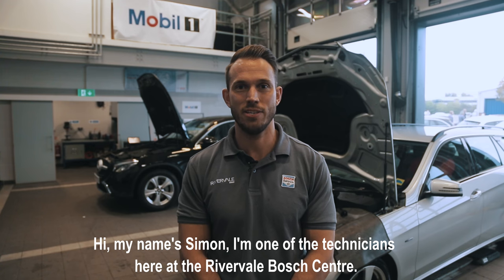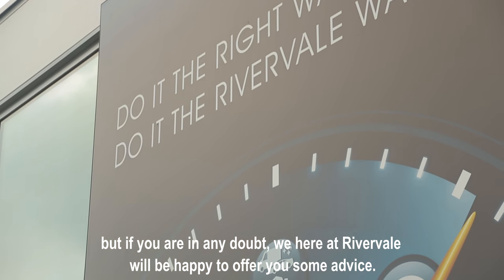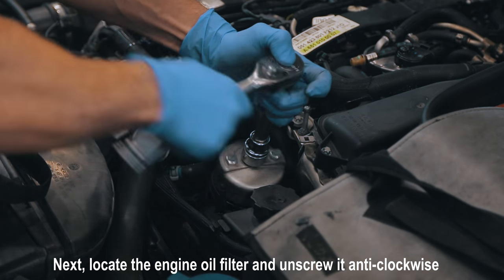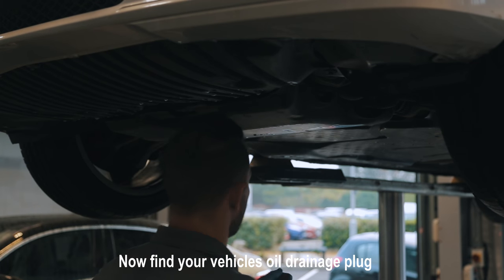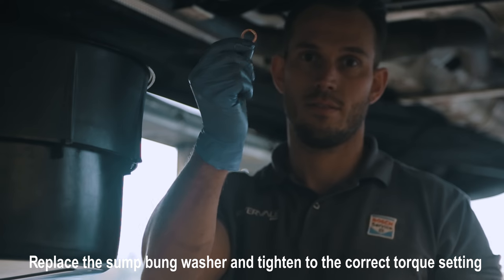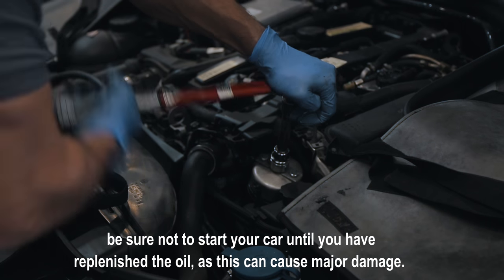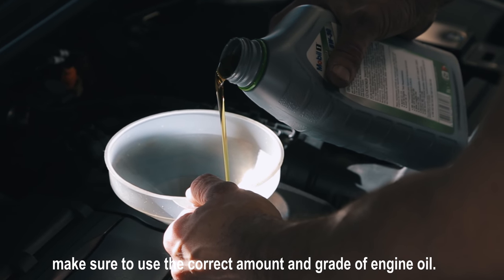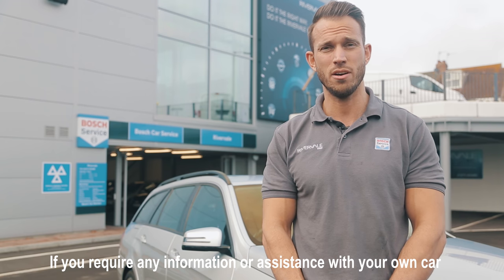How to change your car oil | Rivervale Service and MOT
The Rivervale Service and MOT team give you a step by step guide to changing the oil in your car ...